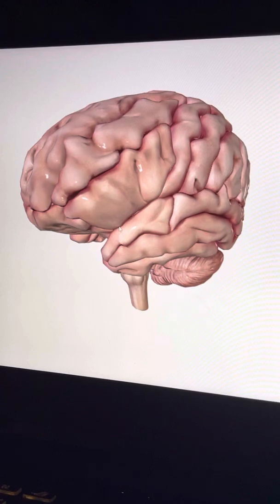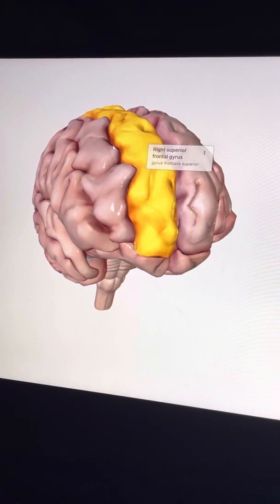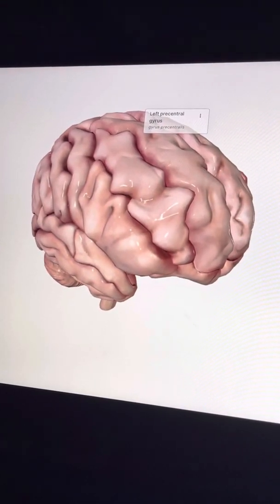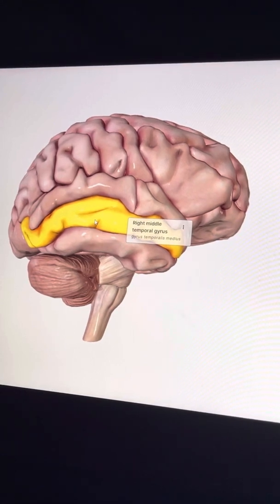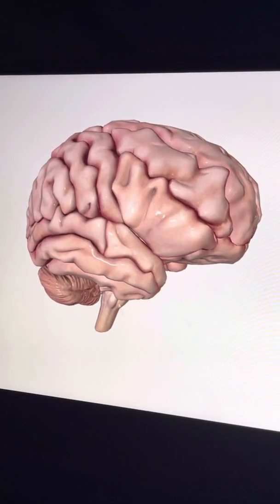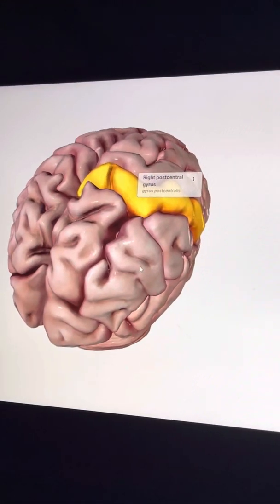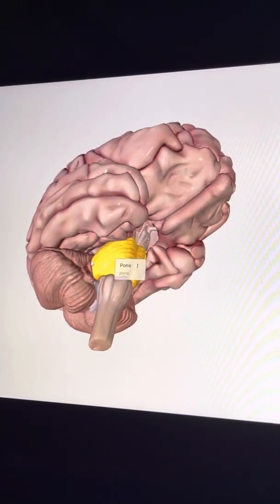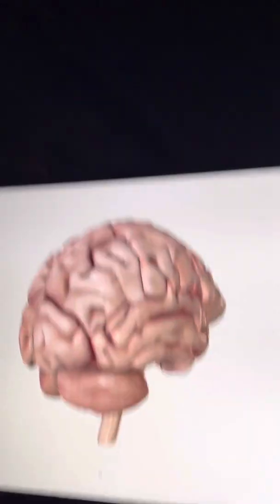Bio144_W3_Brain_Ausherman